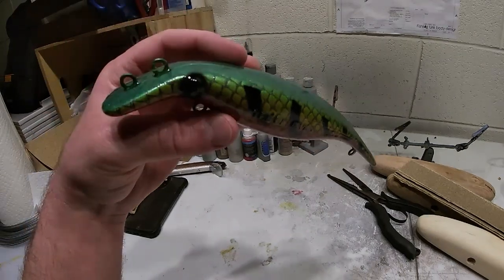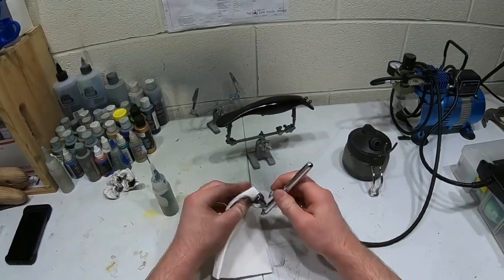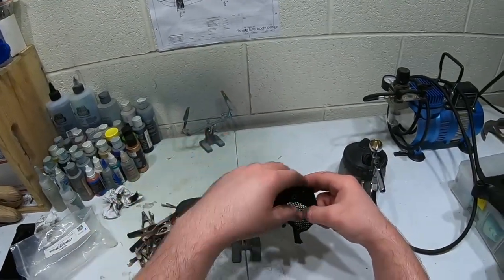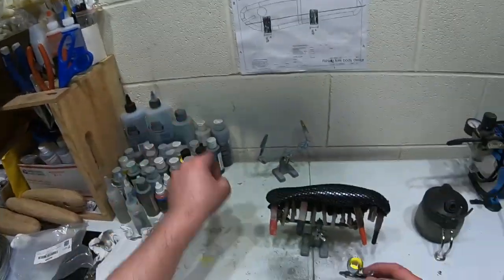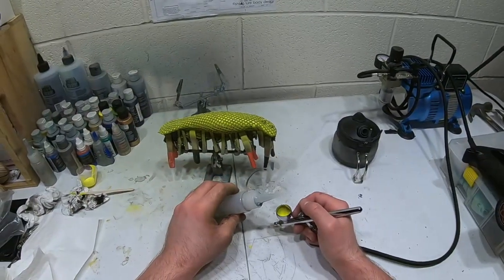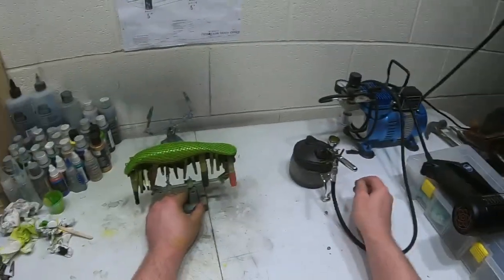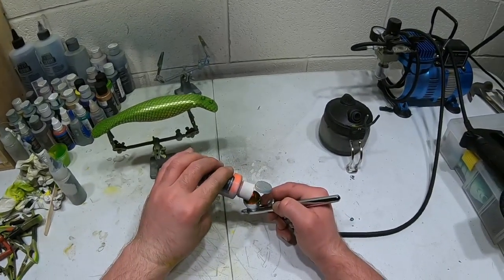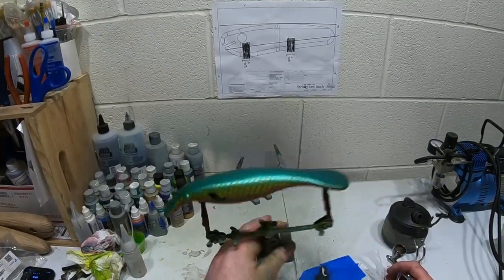Painting a Musky Lure| Lure painting a Fire-Tiger pattern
Ever wonder how difficult it is to airbrush a musky lure in a fire-tiger pattern?? Painting musky lures really isn't that difficult and and can be done by anyone! In this video I show you the steps and processes I used in order to create this version of a fire-tiger believer musky lure!